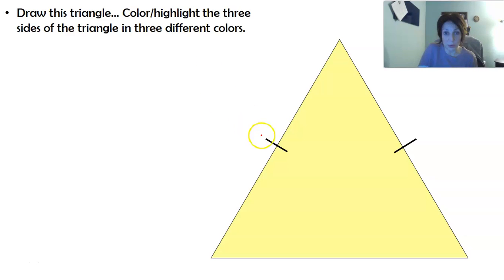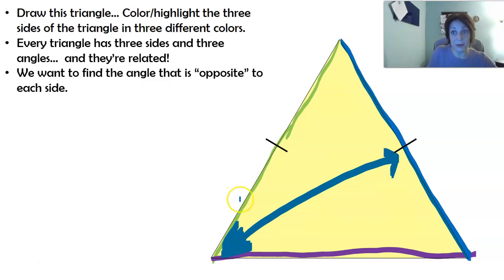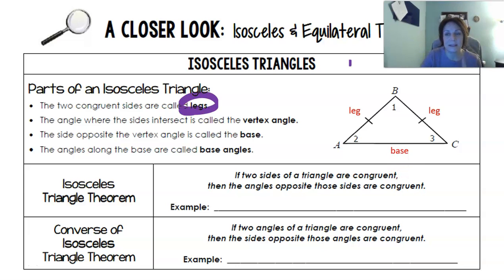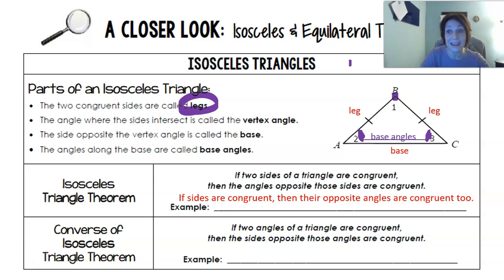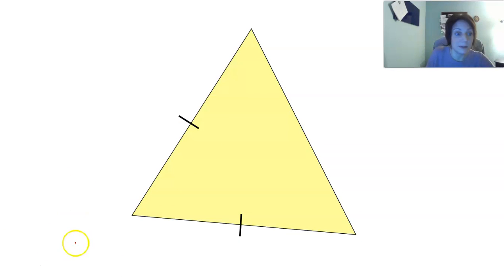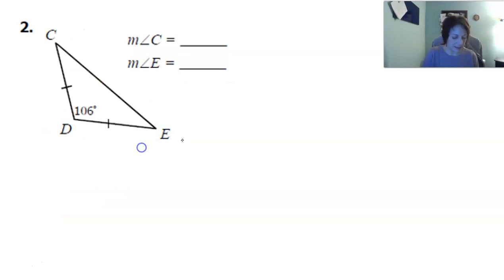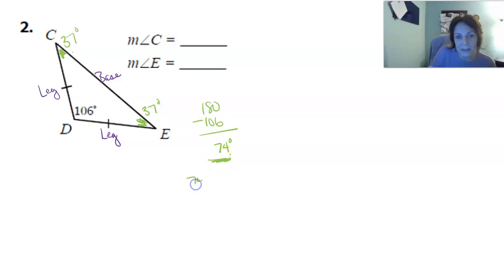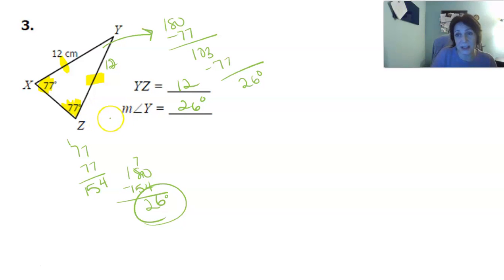Unit 4 Lesson 2 Isosceles Triangles